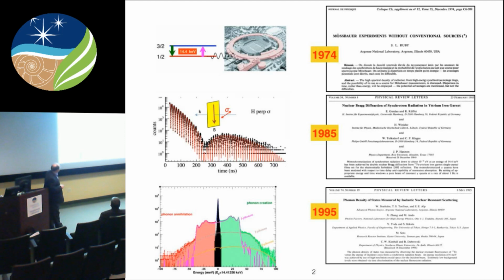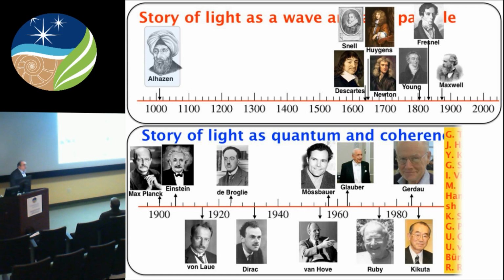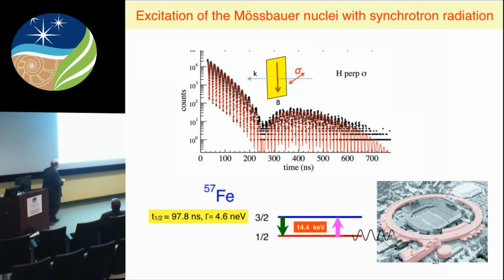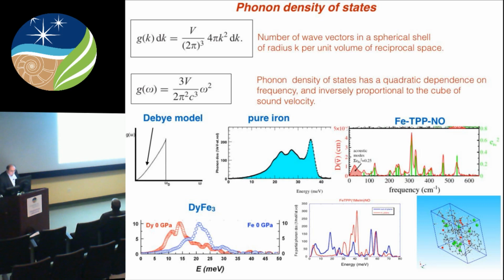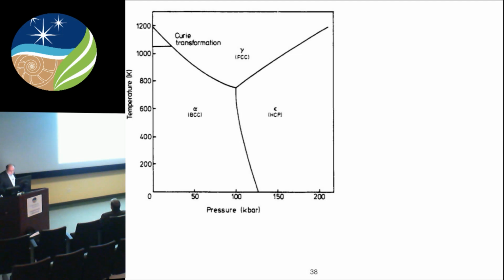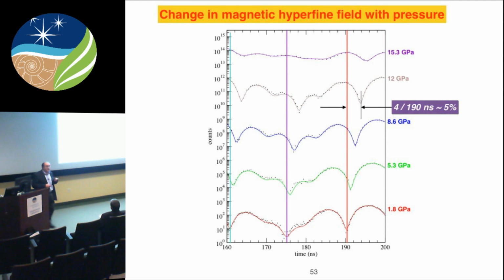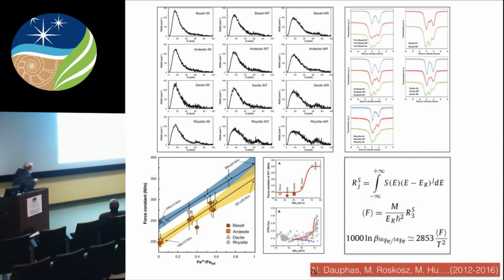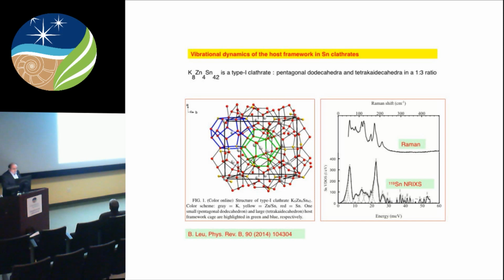Geophysical Laboratory Seminar - Ercan Alp